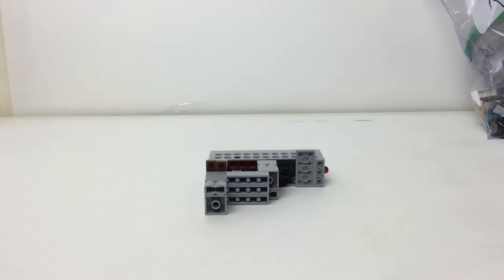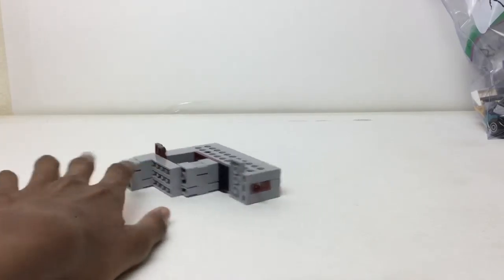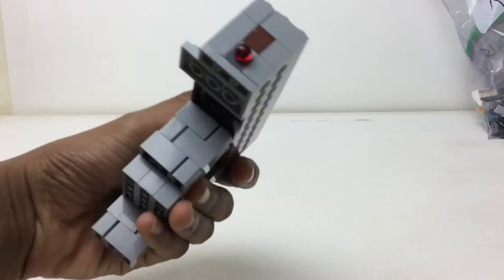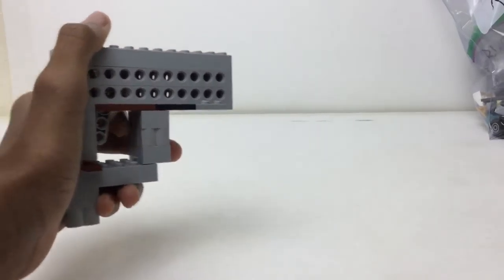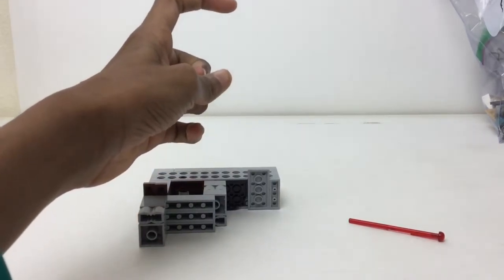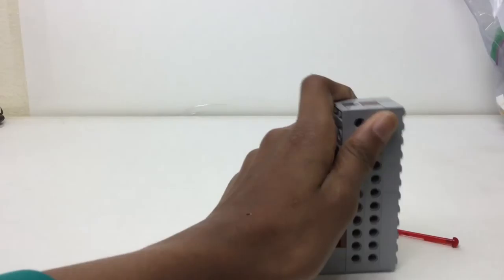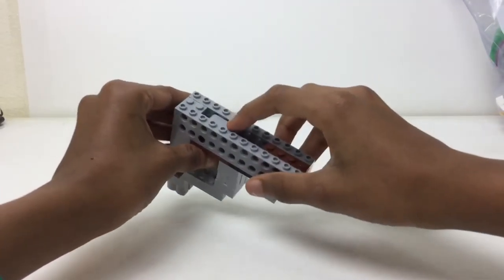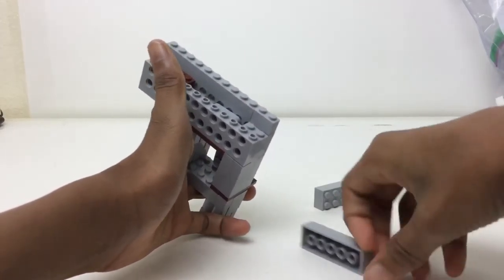Lego Working Gun MOC! Update #1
Here's a new MOC I've started!